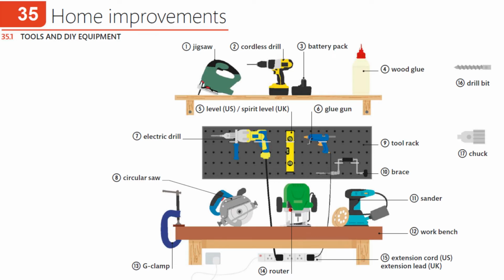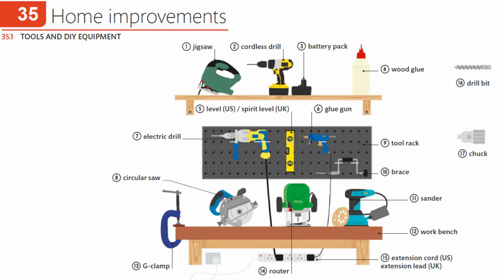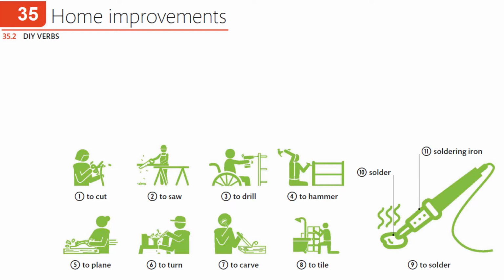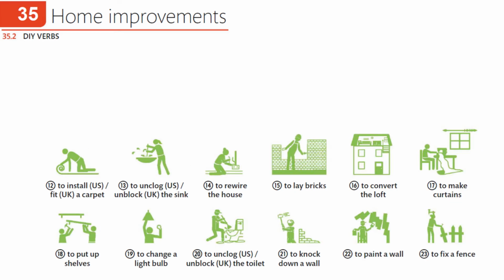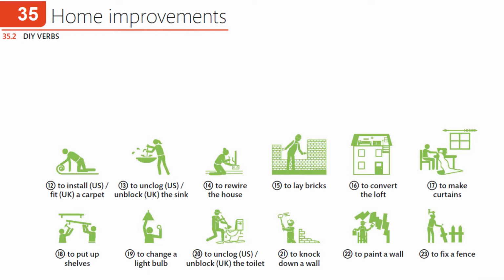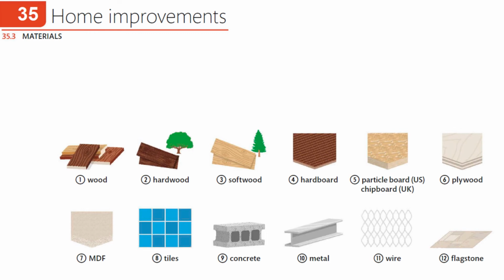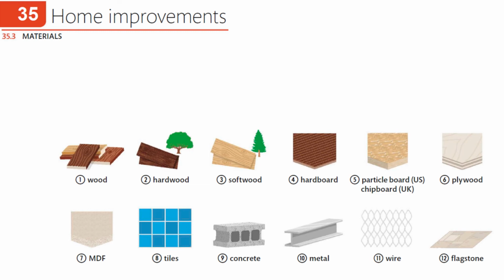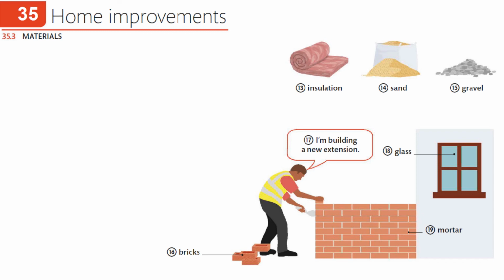English Vocabulary - part 35/180 - Home improvements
over 10,000 english words and phrases

TOOLS AND DIY EQUIPMENT
DIY VERBS
MATERIALS

learning english whith Silva

link to pdf